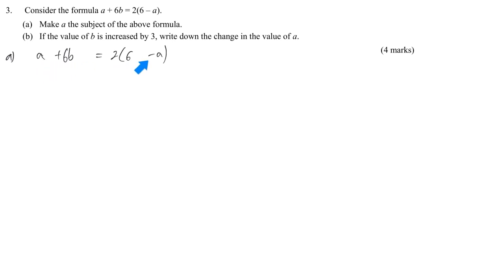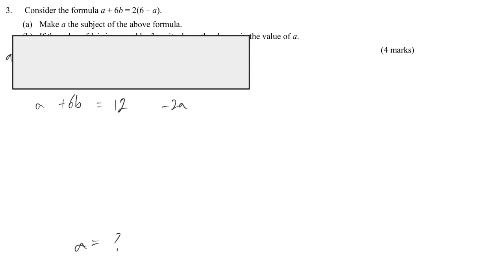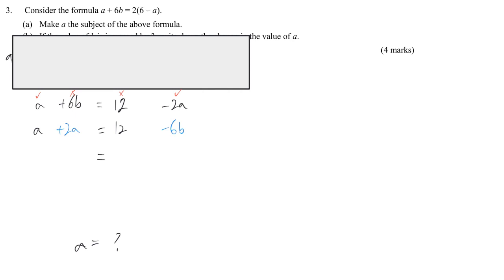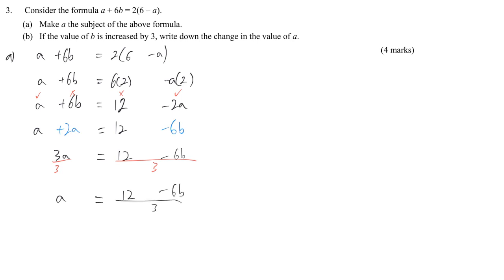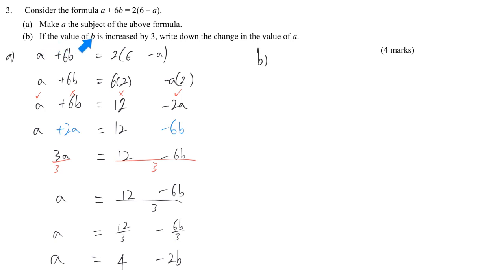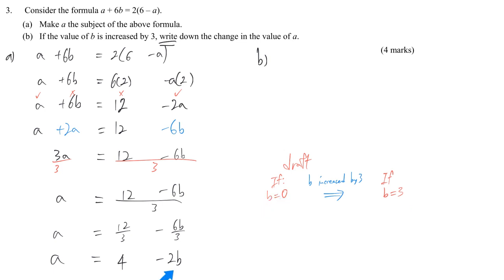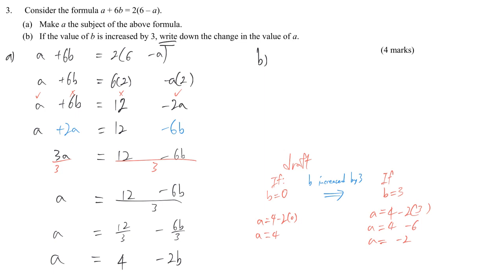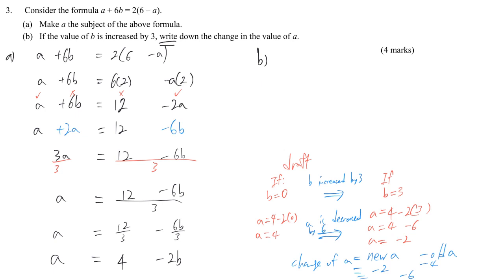2021 S4 1st term revision test #03 changing subject